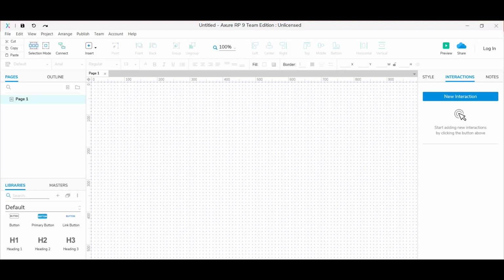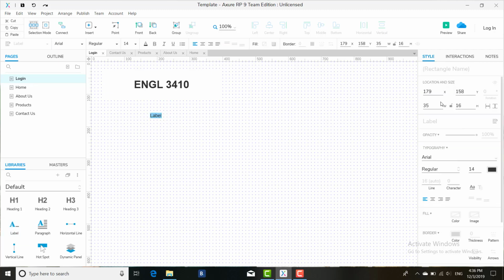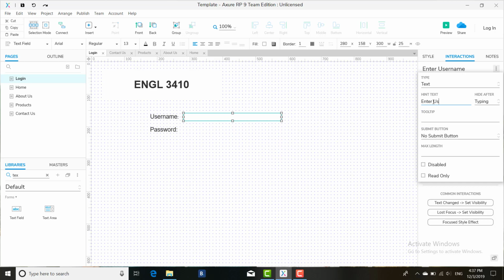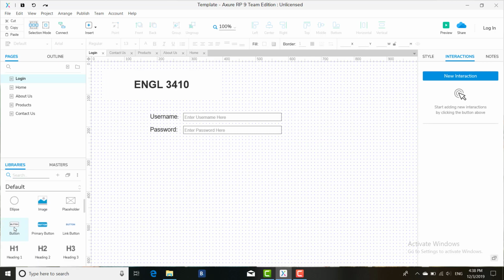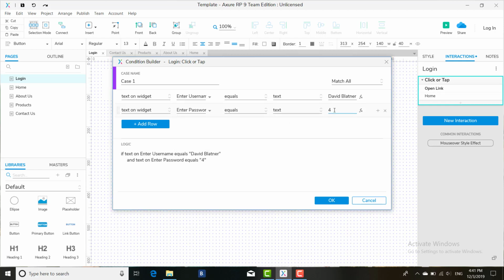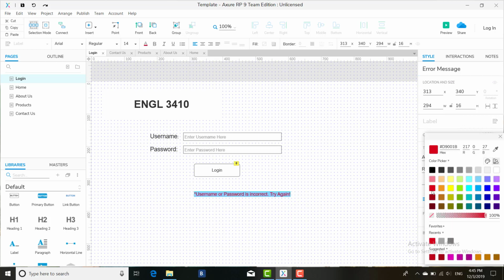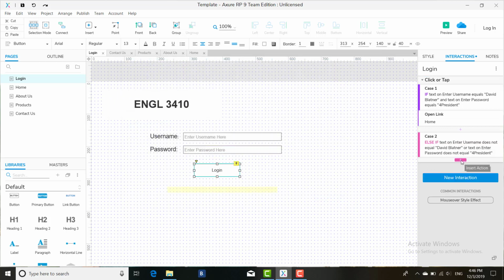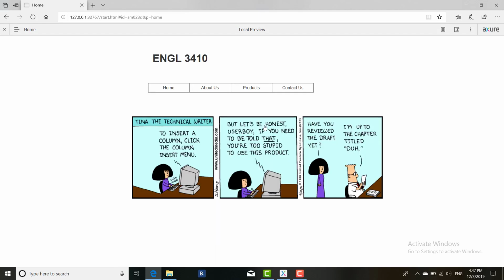Axure RP - no watermark